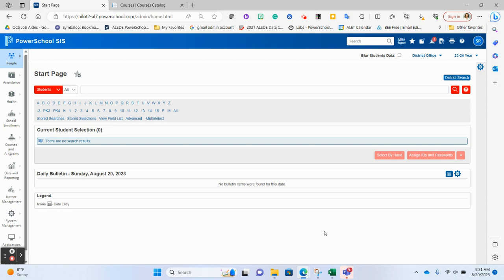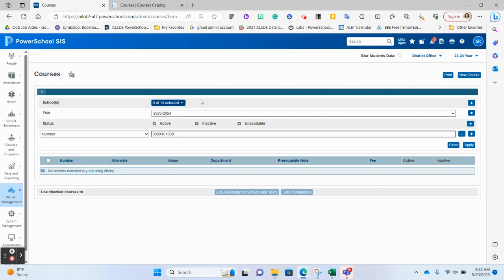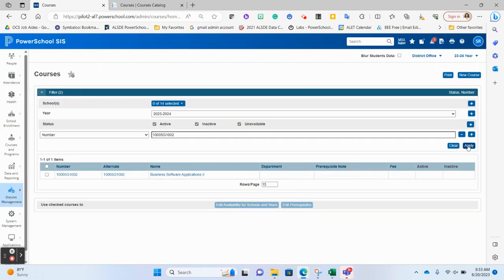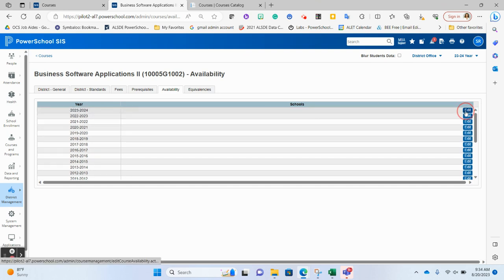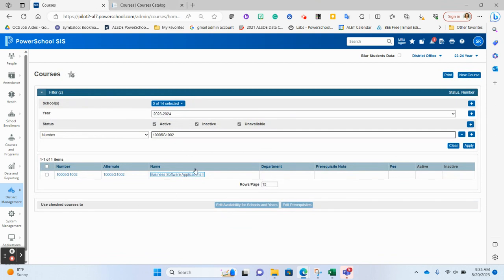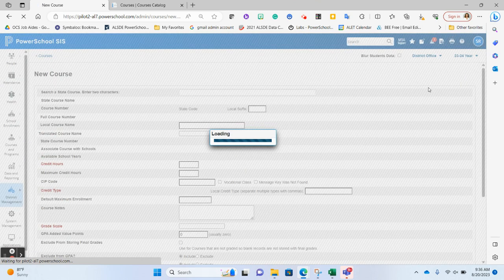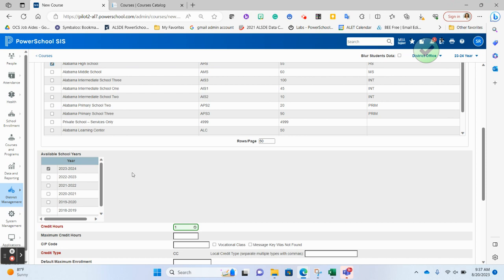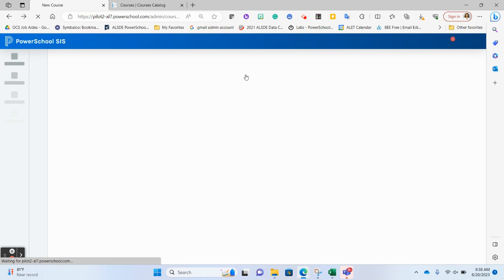How to Search and Create New Courses for your District in Alabama